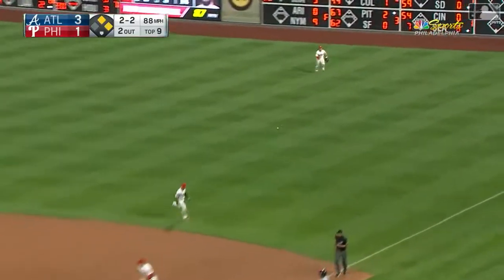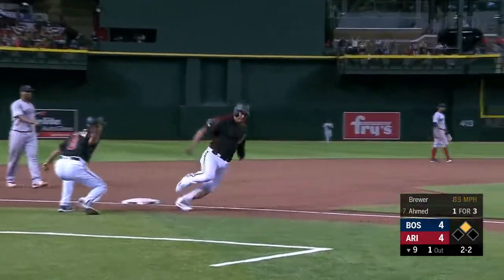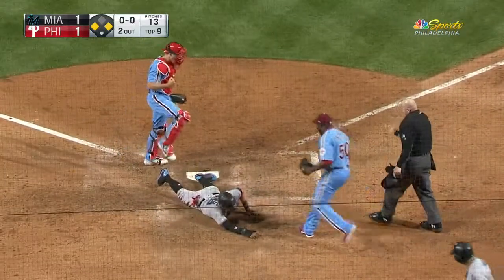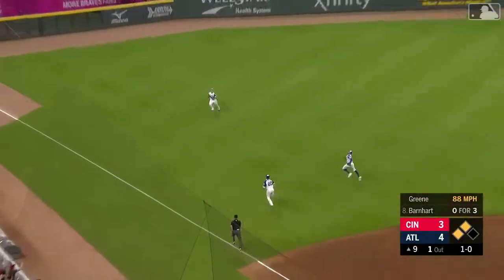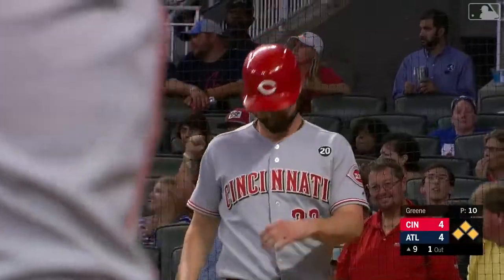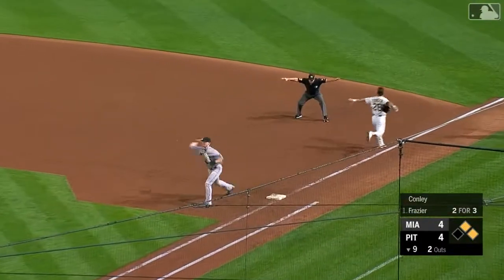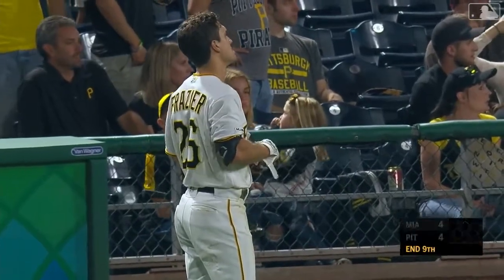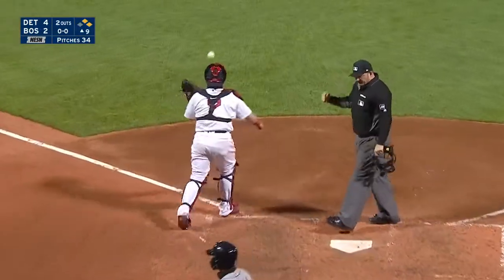Defense Wins Championships!! 9th inning game savers of 2019 Baseball compilation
Best of 2019 9th inning game savers ! If defense wins Championships these are definitely the guys I want throwing the ball when the games on the line!  Enjoy the defensive mind at work! Enjoy the baseball friends.